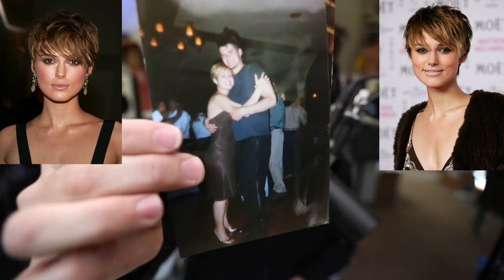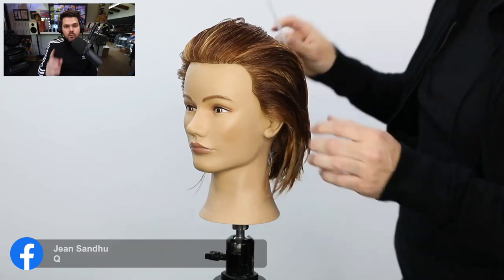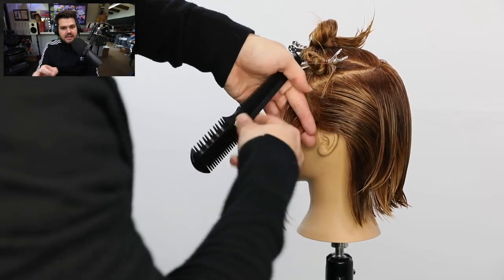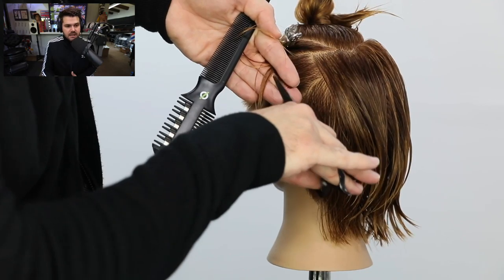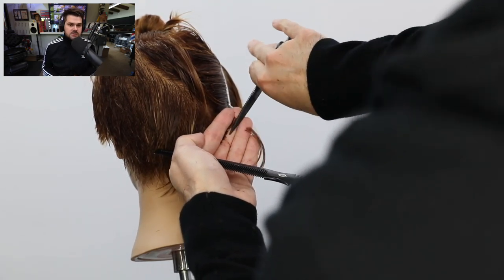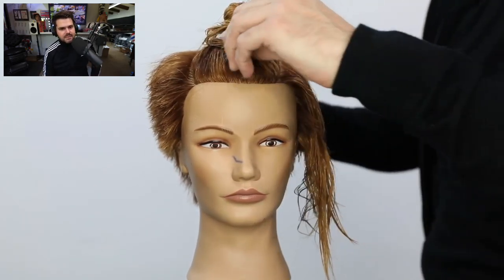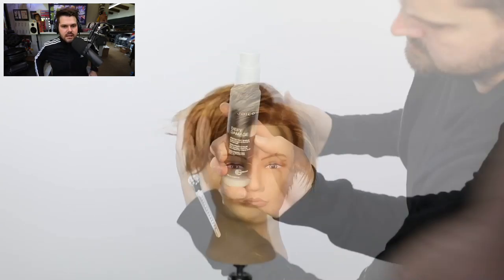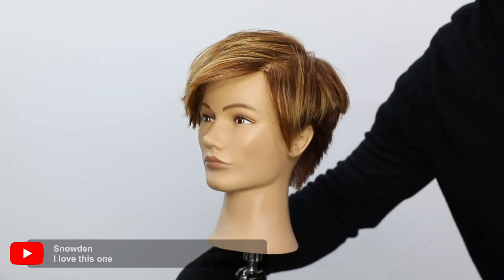How To: Pixie Hair Cut Tutorial Full Step by Step | Woke Up This Way 017